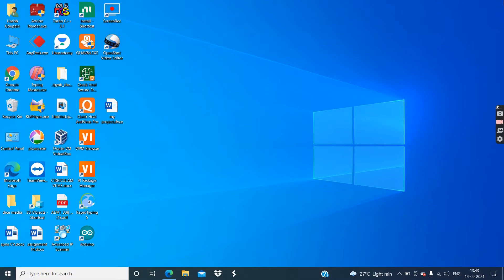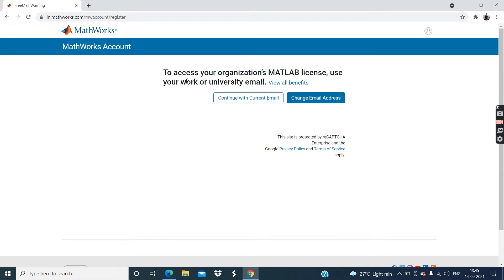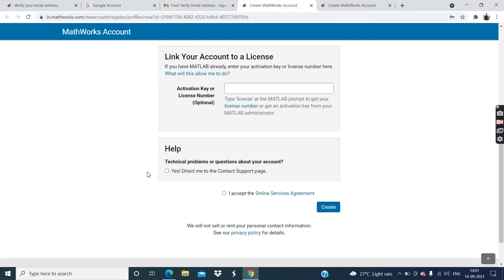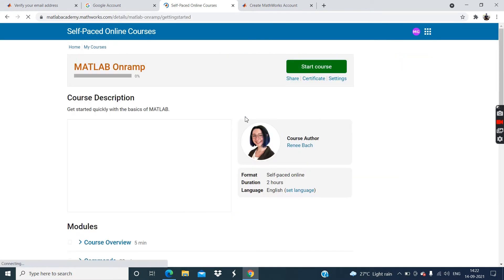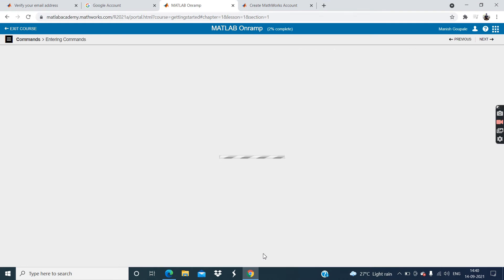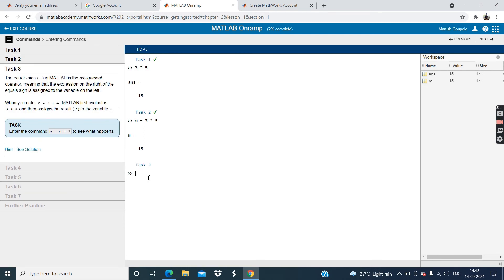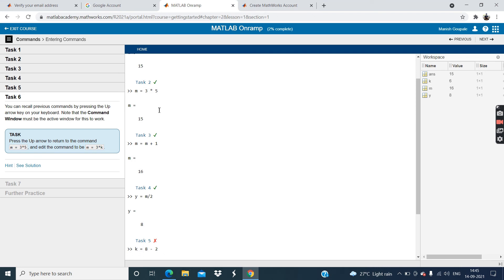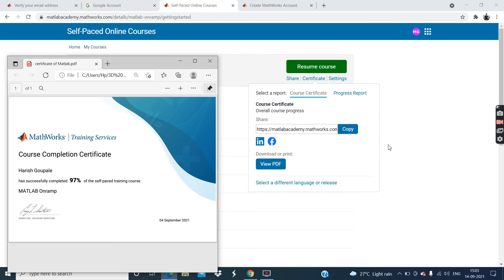MATLAB Certificate with Basic Training from Mathworks.com || General Information || Technology of au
In this video, I have explained to you how you can download MATLAB Certificate from Mathworks.com free of cost with basic training and by solving assignments in MATLAB windows. Similar to MATLAB Certificate you can download Machine learning Onramp Certificate, Simulink Onramp Certificate, Image Processing Onramp Certificate.